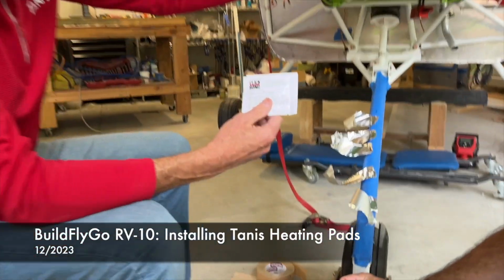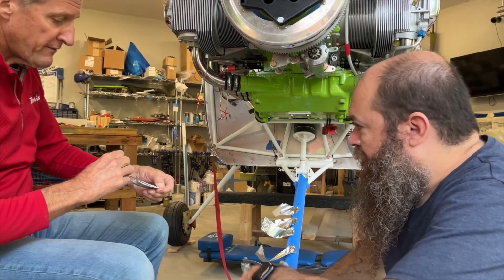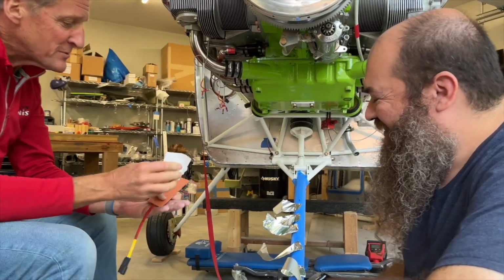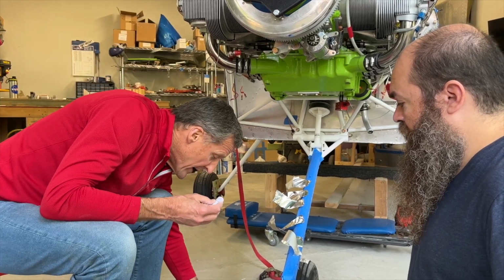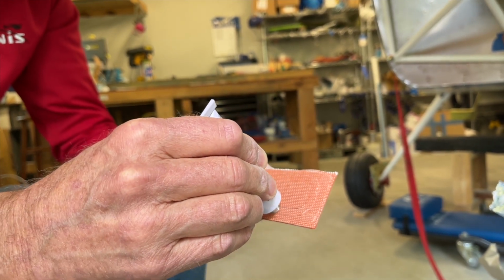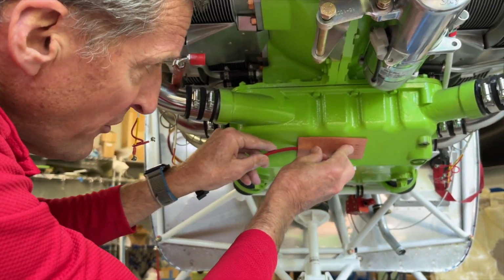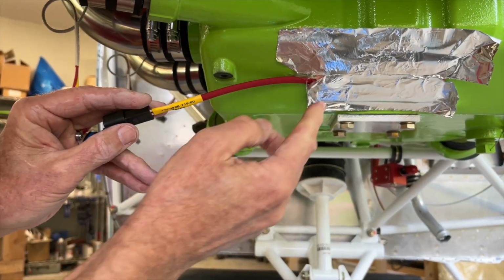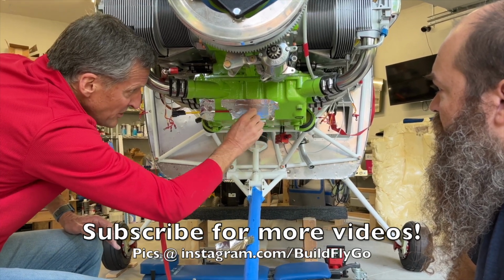Installing Tanis Heat Pads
Short & Sweet on installing the Tanis heating element pads on the case & sump.